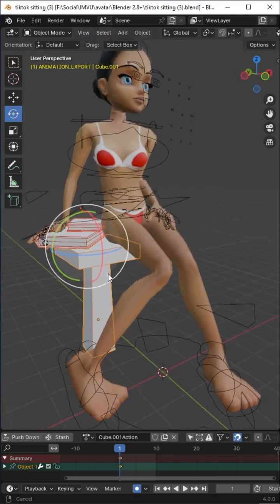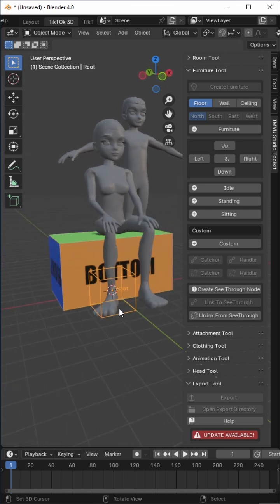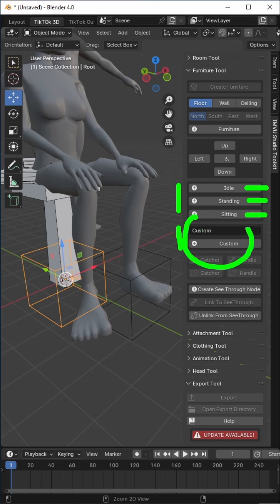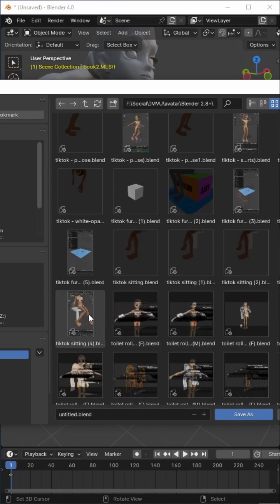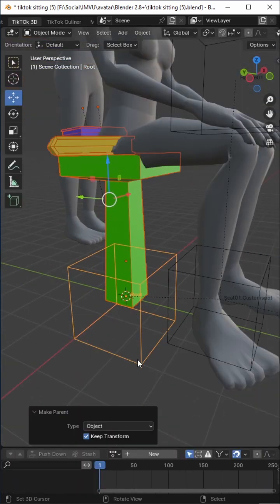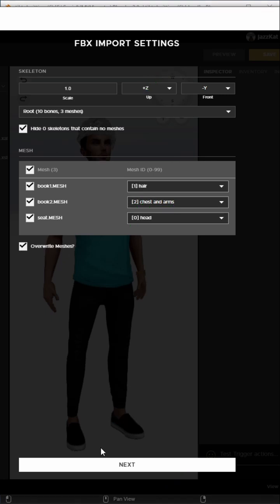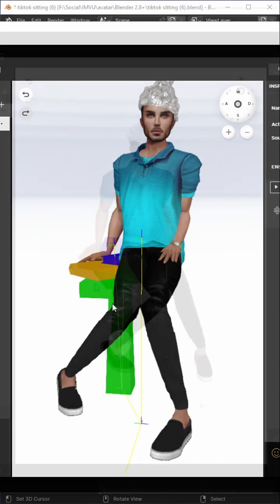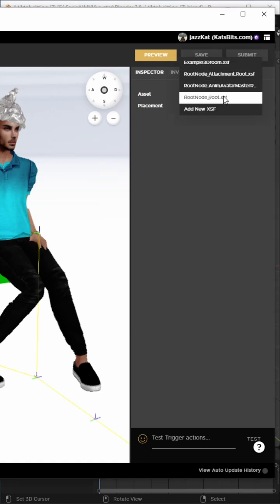How to make Custom Furniture with Custom Sitting Pose for IMVU using Blender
Continuing with the IMVU Toolkit for Blender and making a custom furniture item with a custom seat pose. Example files available.

00:00 : Overview & Setup
05:00 : Furniture Tool & Append
12:00 : Seat Node Setup
15:00 : Materials
23:00 : Assembly – Pose
27:00 : Assembly – Furniture
35:00 : Product Info & Submission